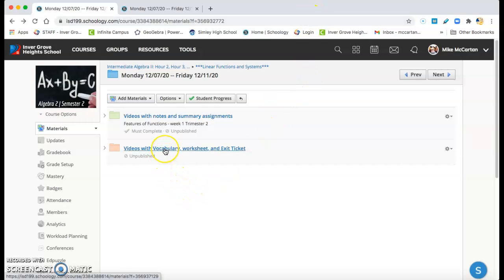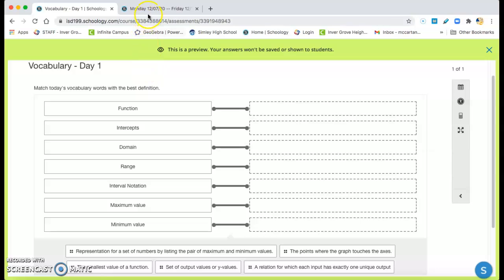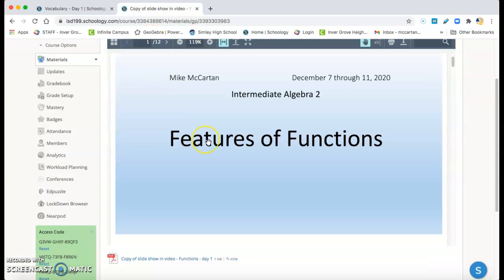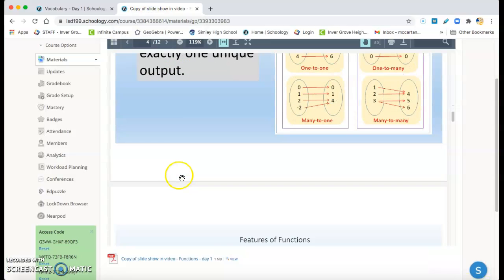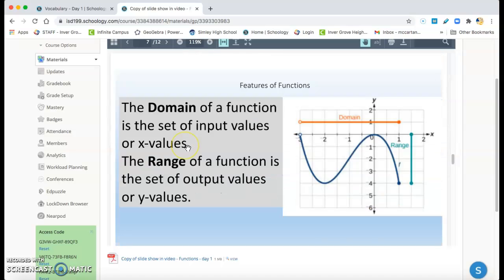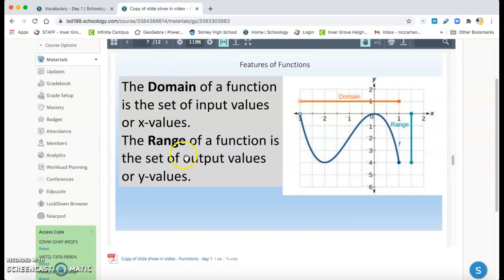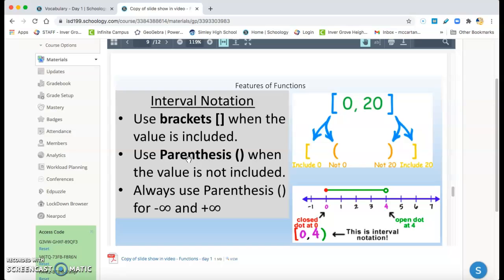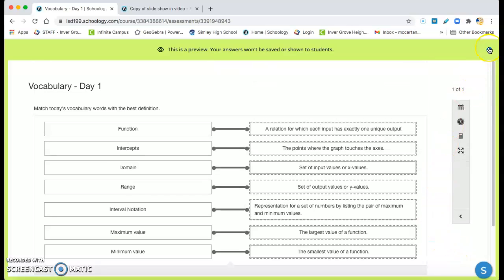Vocabulary - day 1